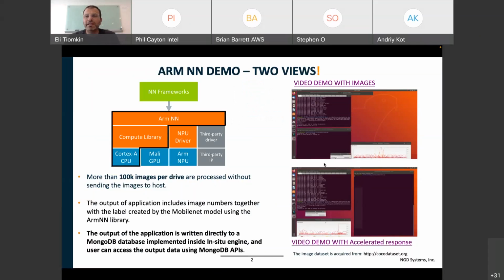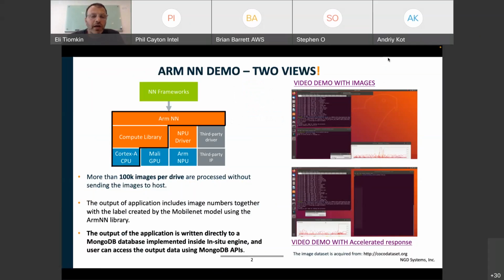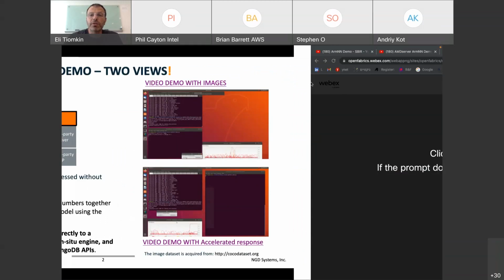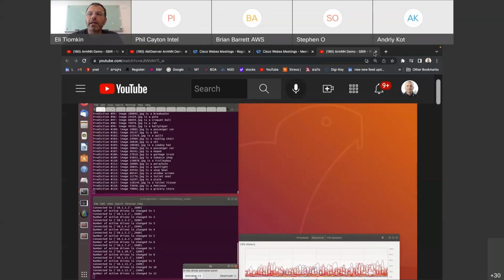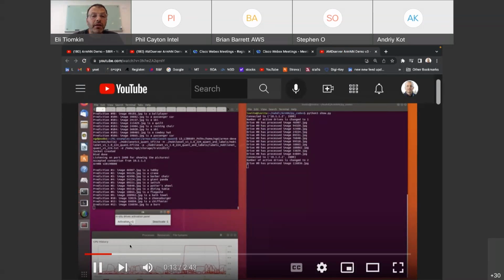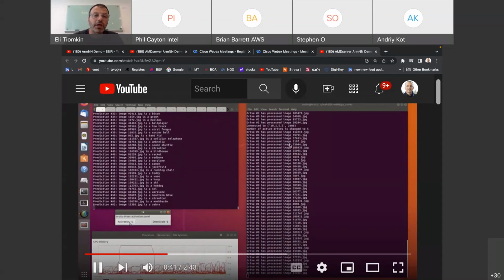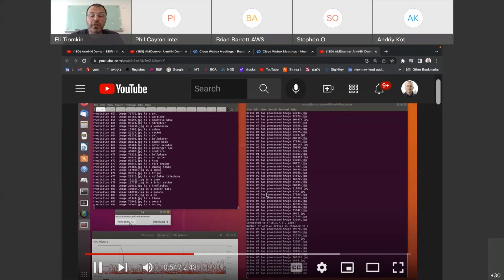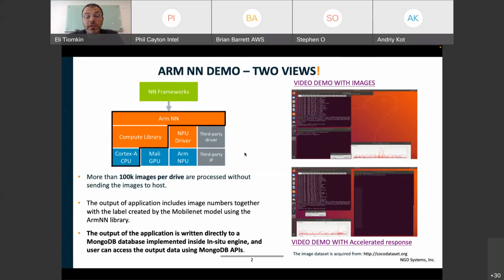AI/ML Workloads Run in Drive and Distributed/Parallel Processing Demonstrations